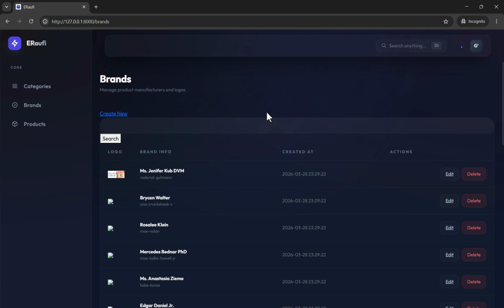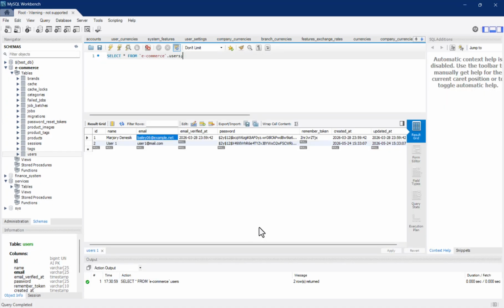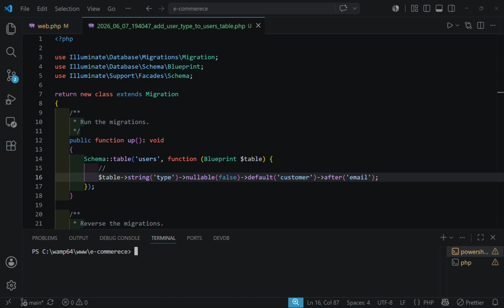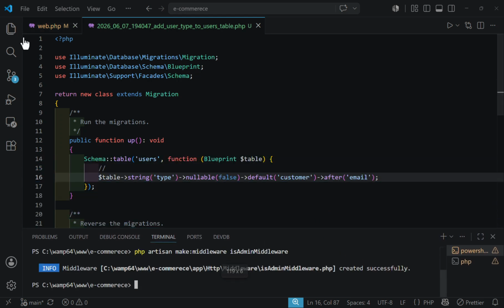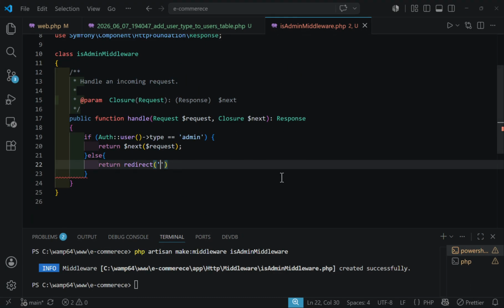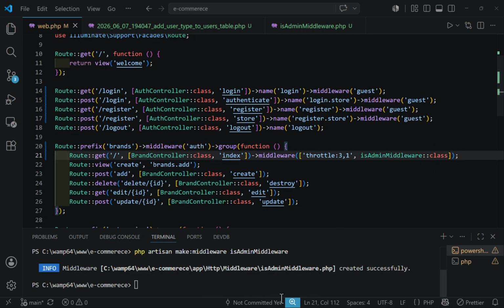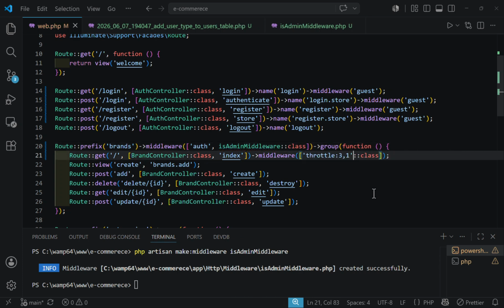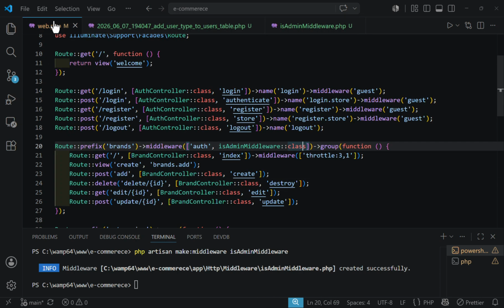Lesson 75 - Assigning Route Middleware in Laravel 13 | Complete Step-by-Step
In this lesson of our Laravel 13 Full Course, we are taking precise control over our application security layers by mastering Route Middleware.

While global middleware runs on every single request, Route Middleware is surgical. It allows you to protect specific endpoints—ensuring only logged-in users can view a /dashboard, only guests can visit /login, or only platform administrators can hit your backend management systems.

In this tutorial, you will learn the modern Laravel 13 workflow for managing route gatekeepers. We will explore how to apply built-in middleware classes directly to individual endpoints, how to group multiple routes together under a single middleware chain using Route::middleware(), and how to register clean, memorable shorthand aliases using the alias() configuration method inside your bootstrap/app.php file.